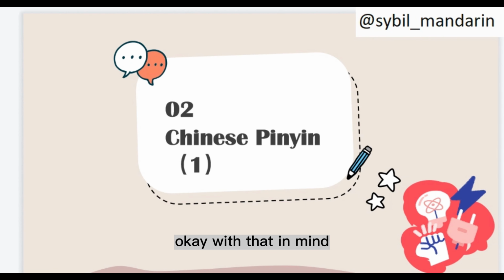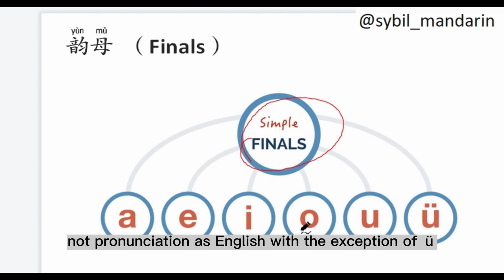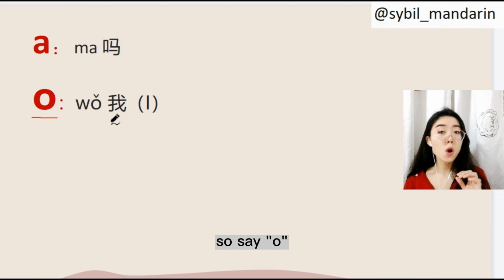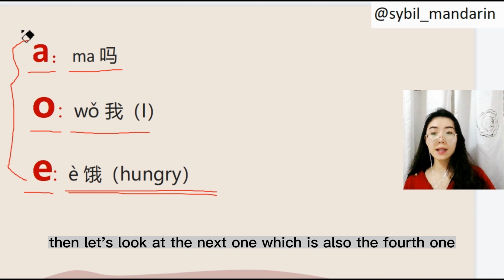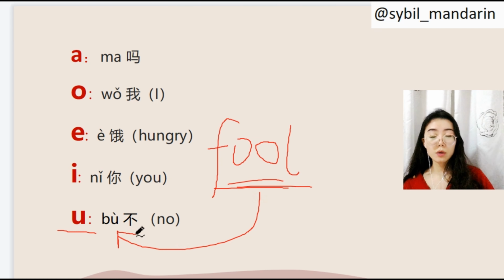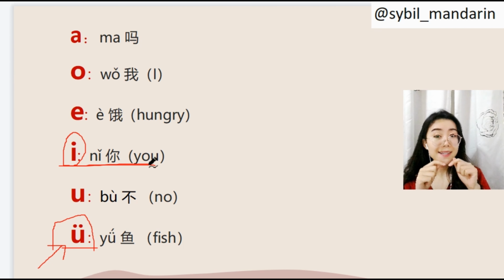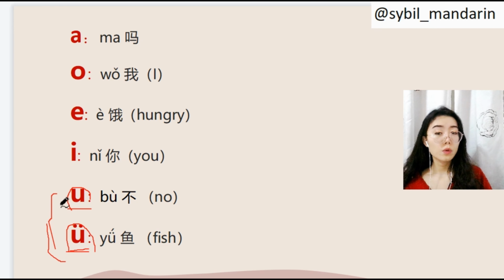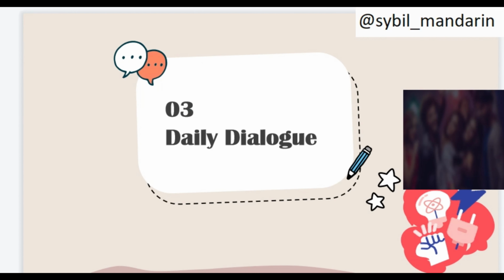Chinese Pinyin Lesson (1): a, o, e, i, u, ü | Sybil_Mandarin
This video is a short clip from on one of my recorded class

 In this lesson, we will master the first 6 vowel finals ( a, o, e, i, u, ü)  by knowing their mouth shapes. We will focus on the techniques of the 6 Chinese Pinyin vowels pronunciation and also learn some Chinese characters that use these Mandarin vowels. Practice and repeat with me until you become natural with Chinese vowels.